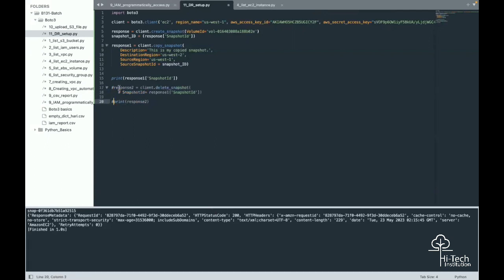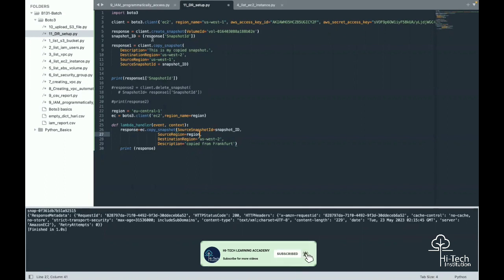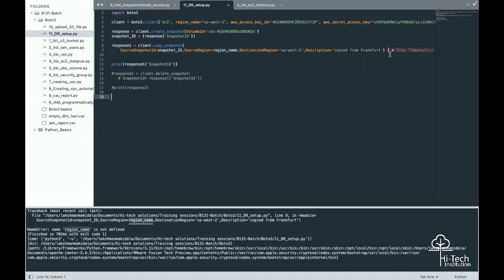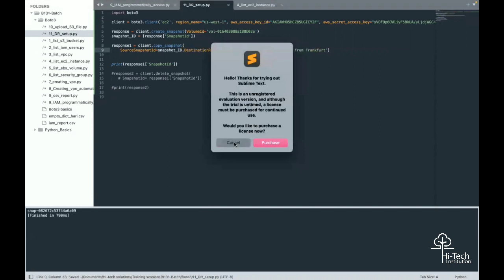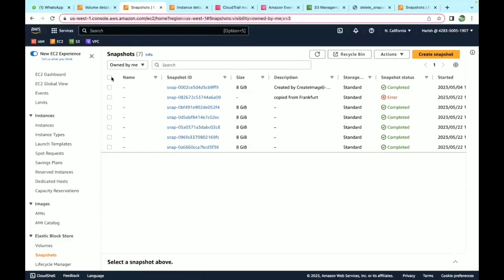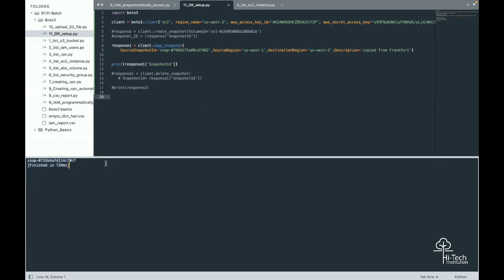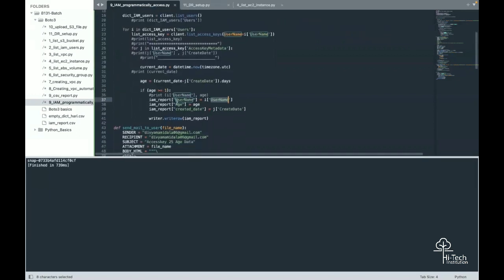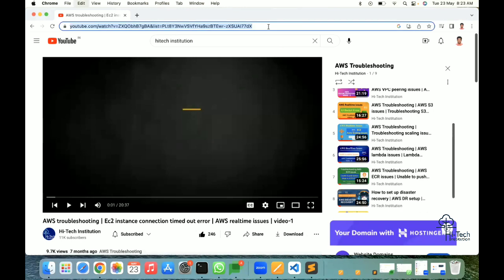AWS Boto3 discussion and FAQ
boto3 doubts discussion in aws,
boto3,
boto3 python,
boto3 lambda,
how to pass parameters in lambda function,
how to pass parameters in lambda function using boto3,
how to pass parameters in lambda function in aws automation,
same lambda function to execute in different region in aws automation,
same lambda function to execute in different region,
aws troubleshooting,
how to create snapshot,
boto3 aws,
how to create and send snapshot using boto3 in 2 different clients,
to create and send snapshot in 2 different clients using lambda,
use more than one client at same time accessing resources via lambda,
more than one client at same time accessing resources via lambda,